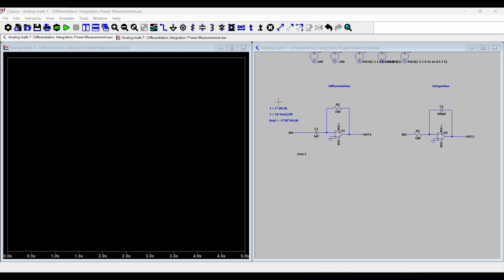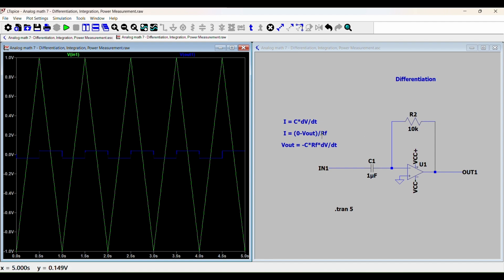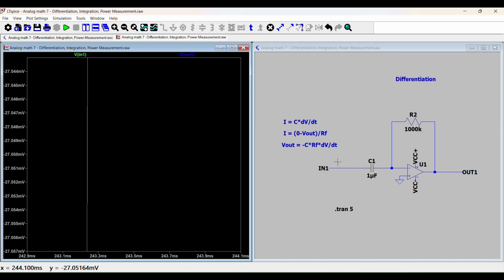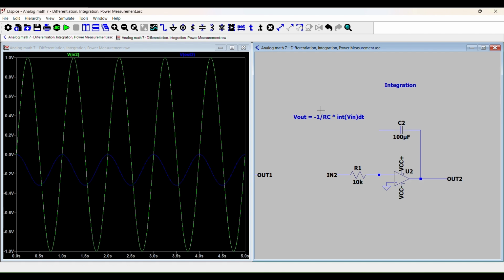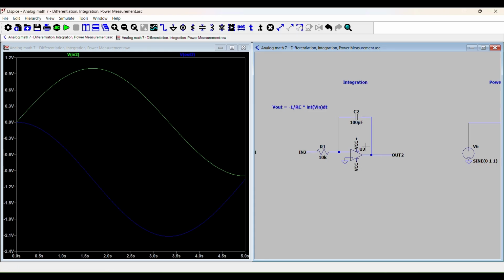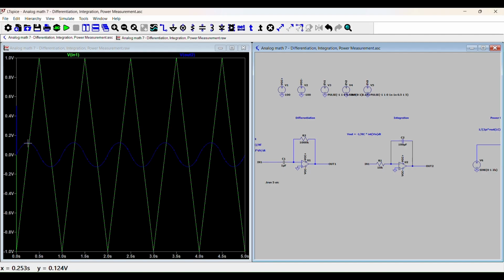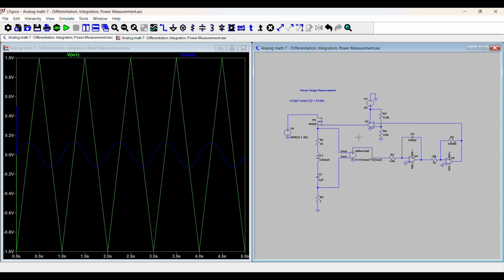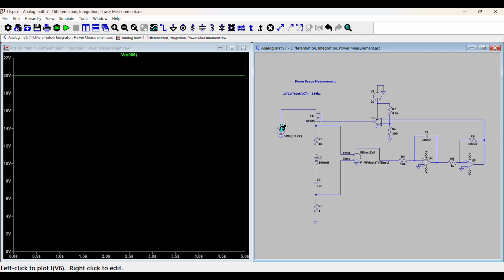Analog Math 7: Differentiation, Integration, Reactive Power Measurement circuits